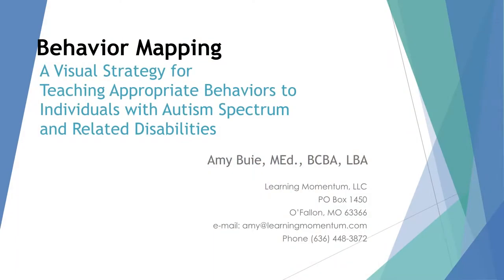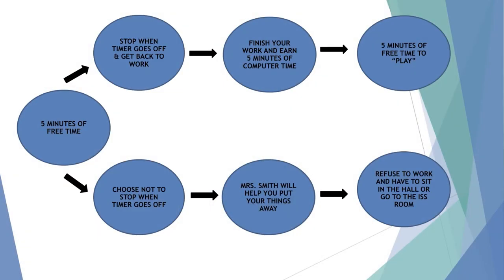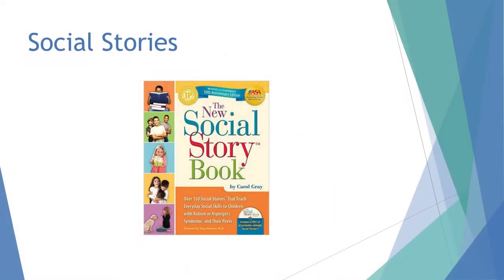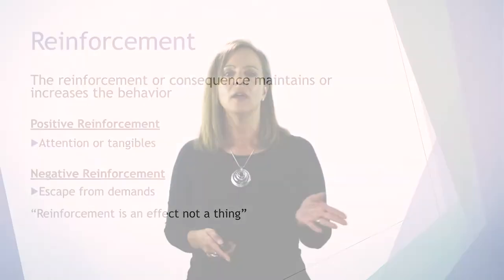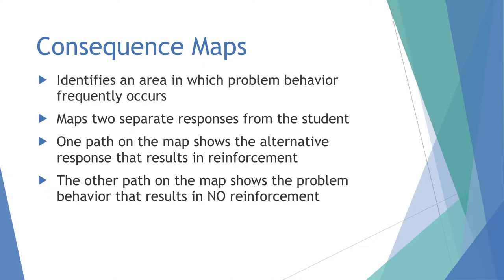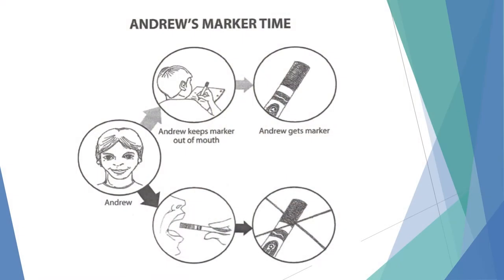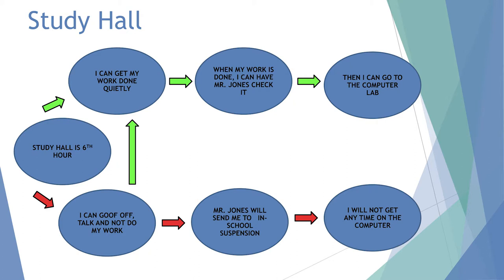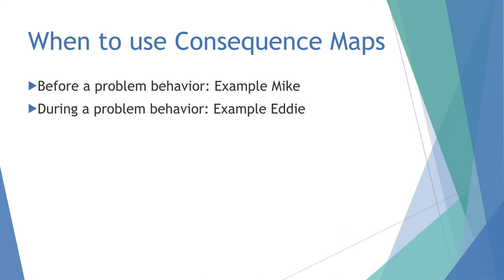R2R VID10 v2 BEHAVIOR MAP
The content of this video is proprietary to users who have registered and purchased the Rage to Reason webinar. It would be unethical to share this content.